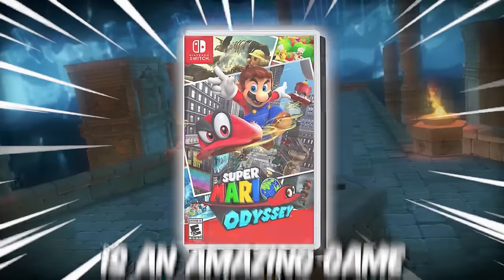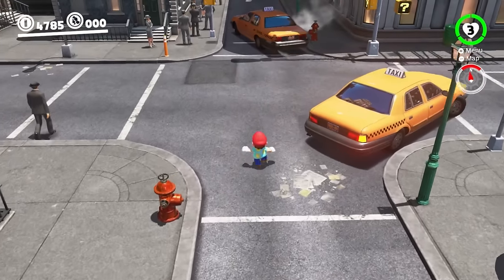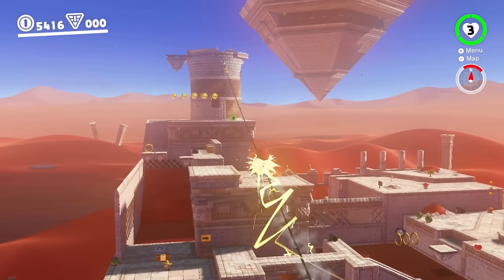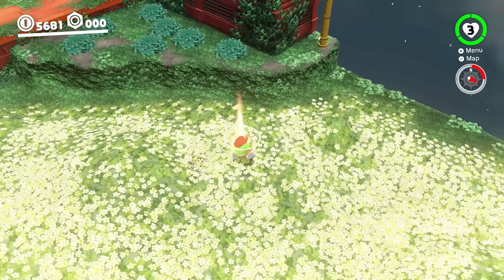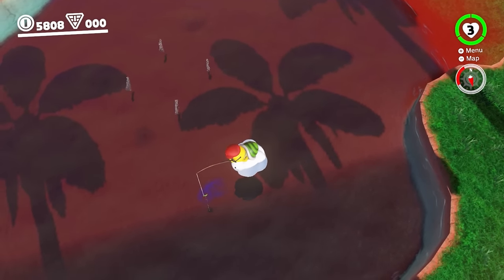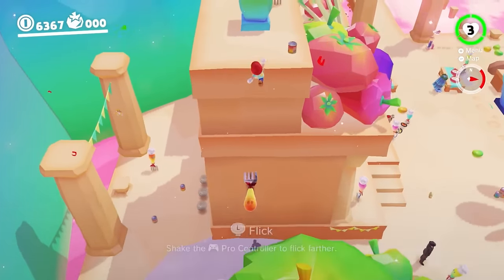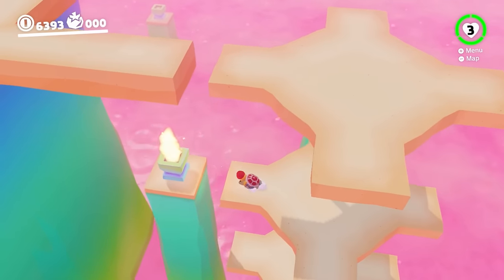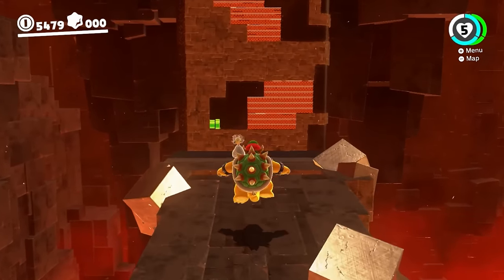Ranking EVERY Capture in Super Mario Odyssey!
Super Mario Odyssey is an amazing game that does so much right, and one of the best things the game did was introduce the capture mechanic. It’s such a simple yet genius concept that leads to some of the most enjoyable experiences in the game. However, with that being said, not all captures are equal. Not every capture is going to be as fun or as useful or as memorable because there’s just so many in the game, and so today, I’m going to go over all 52 captures that are in Super Mario Odyssey and try to determine which one is the greatest, ranking them from worst to best!

🙏Thank you guys all so much for watching! We are seriously so lucky that we get to make videos that people actually watch! You guys are all the best!!!
-Thomas, PJ, & Mac